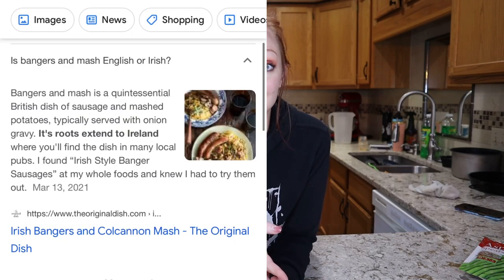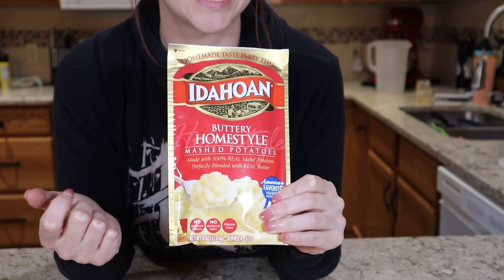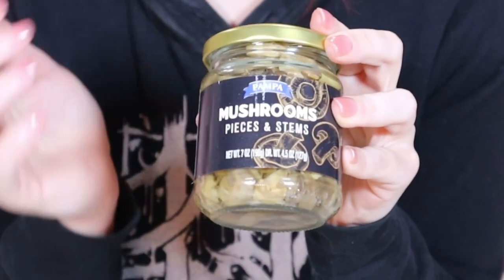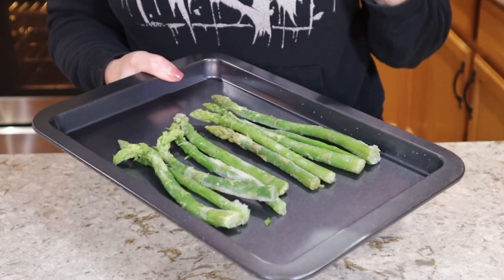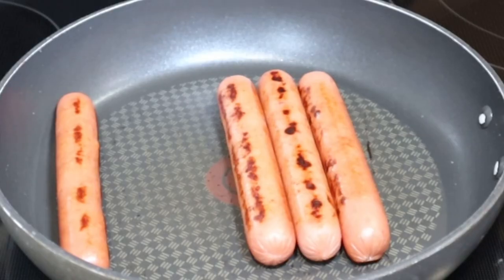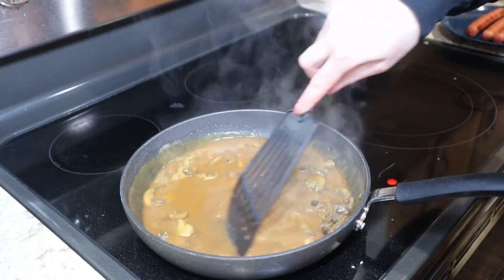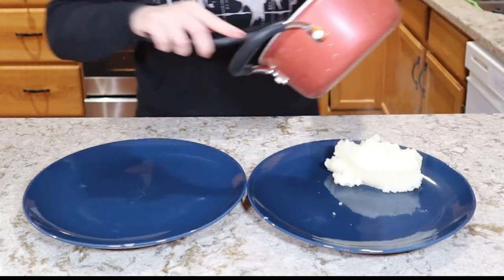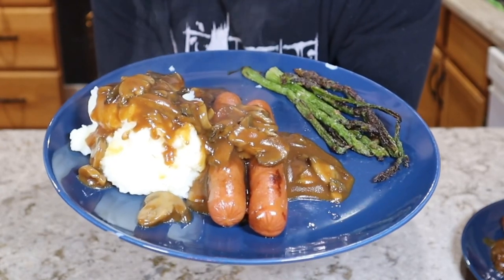$6.25 Dinner: Dollar Tree Bangers and Mash | Dollar Tree Dinners | Happy St Patrick’s Day!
Total Cost Breakdown and Written Recipe:

Smoked Sausage (4 pack) $1.25
Instant Potatoes (Buttery Homestyle) $1.25
Brown Gravy mix $1.25
Mushrooms or Onions $1.25
Side Vegetable (Asparagus) $1.25

Add your frozen vegetables to a metal baking sheet and bake at 400 degrees until starting to brown, then toss in oil and seasoning of choice and continue to bake until crisp.

Brown your smoked sausage in a dry skillet until it is browned on all sides.  Remove sausages from skillet.  Add a splash of oil and vegetable of choice (either mushrooms or onions) cook until golden.  Mix gravy with cold water per package instructions and add to skillet with vegetables and continue to cook until thickened.

Mix potatoes with boiling water per package instructions and dinner is ready.

Divide mash between two plates and 2 bangers per plate.  Top with prepared gravy and serve with roasted vegetable of choice, enjoy!